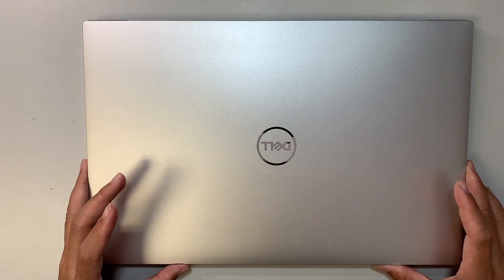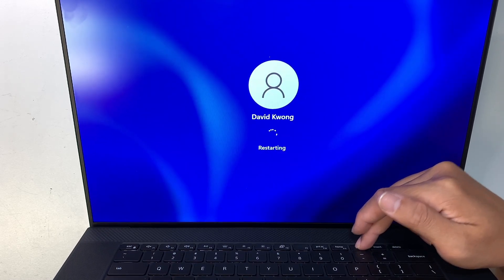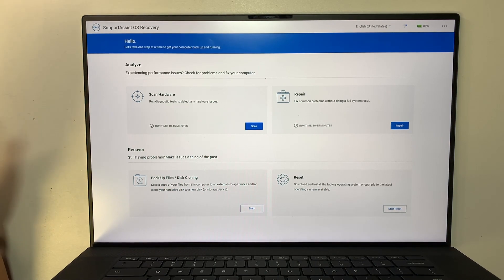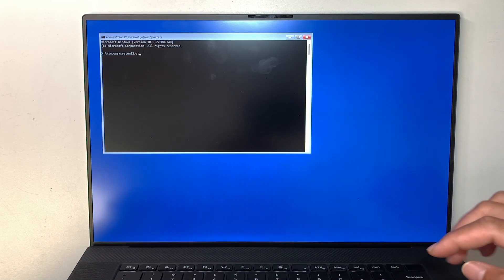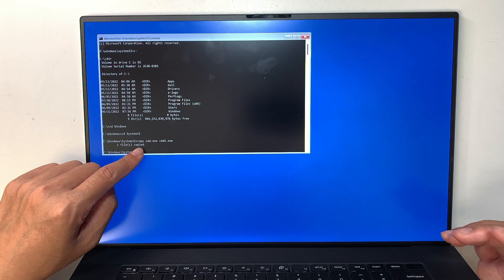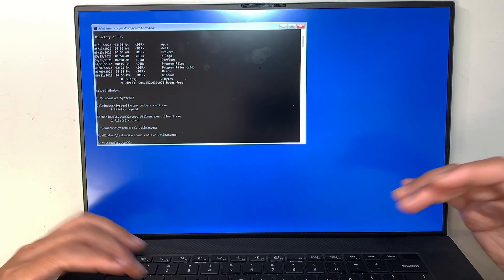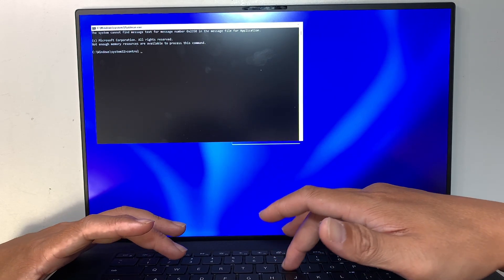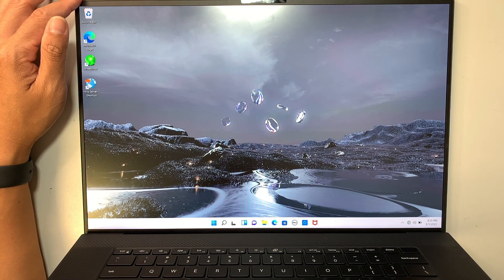Dell Reset Windows 11 Password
Reset Password for Windows 11.

With 2022 newer Dell - There is no SHIFT or F11 key to boot into Windows Recovery Advanced Mode. You will have to F12 boot menu, go to SupportOS Recovery and ... to Windows Recovery. Extra steps.

This is not for Bitlocker reset
This is not for MS Account reset
Only for Standalone Windows user account reset

You are in the right video if you forgot your password to login.
You do not need to have bootable USB or disc for this process.
By pressing and holding SHIFT key will boot into recovery partition which has command prompt.

We need to go into recovery partition, command prompt to rename the CMD.EXE to UTILMAN.EXE

Once you booted into recovery partition. Go to Troubleshoot - Advanced Options - Command Prompt

In command prompt. Try to locate your drive. It can be C: or D: or E:... as long as you are able to see Windows folder.
Follow these steps:
1. cd Windows
2. cd System32
3. copy cmd.exe cmd1.exe
4. copy utilman.exe utilman1.exe
5. del utilman.exe
6. rename cmd.exe utilman.exe
7. exit
8. Shut down and power back up the PC after

Once you are booted back to windows login screen. Click on the accessibility (human icon).
Command prompt will popup.

Type: control userpasswords2

User Accounts will popup.
At the very bottom. You will see Reset Password button. Click that and input your new password.

Hope this helps. Hope you learn something new everyday.

This tutorial will apply for computer, desktops, laptops and notebook on all Windows 11.
- Password Reset for Windows 11 Home
- Password Reset for Windows 11 Pro